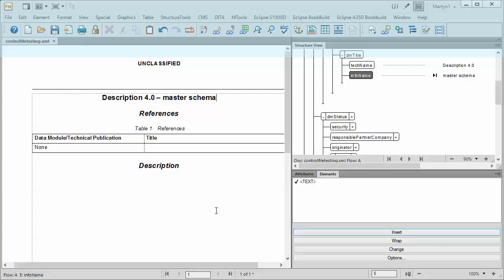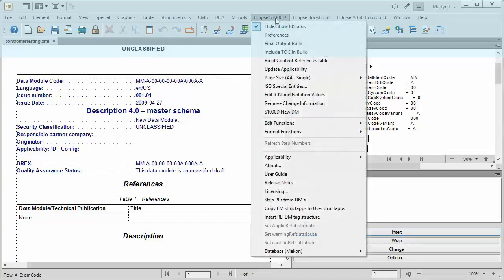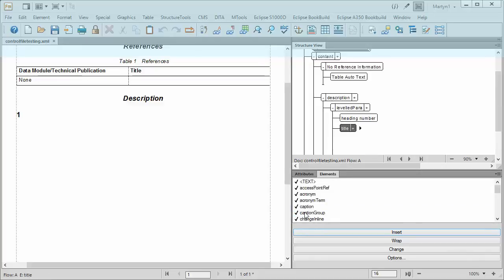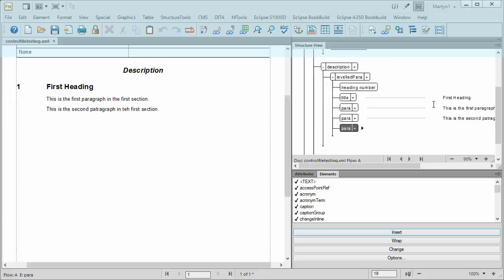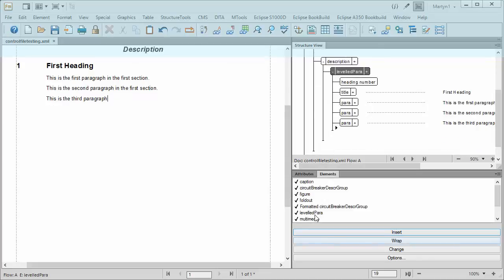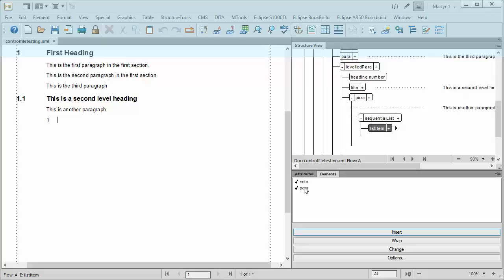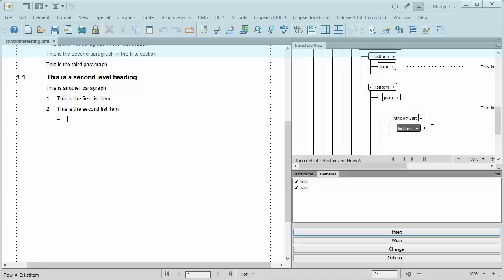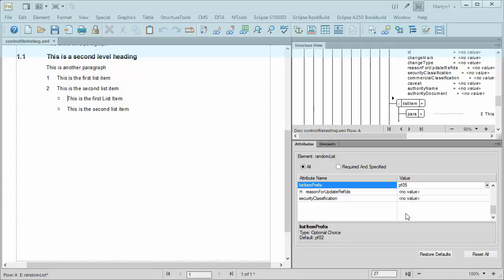01 Eclipse S1000D FM: Inserting a Heading, Title and Paragraph in a Descriptive Data Module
Demonstrating the insertion of the basic authoring elements into a Descriptive Data Module. Shows the ease of authoring when using Eclipse S1000D for FrameMaker which in some aspects is as easy to use as one's favourite Word Processor.

Lists are easily inserted and in the case of Bulleted lists, the bullet character is easily changed from the default.